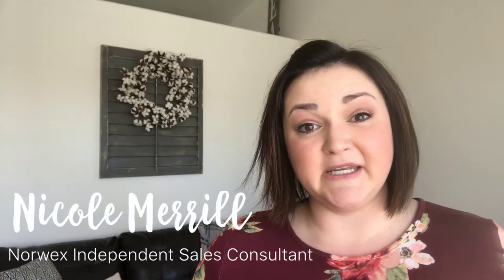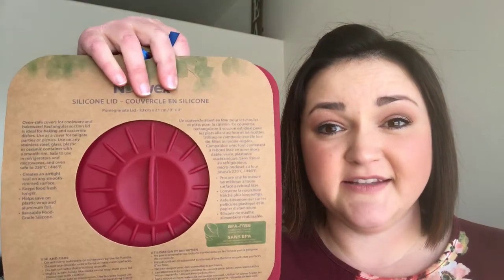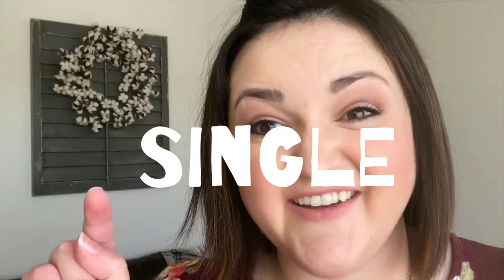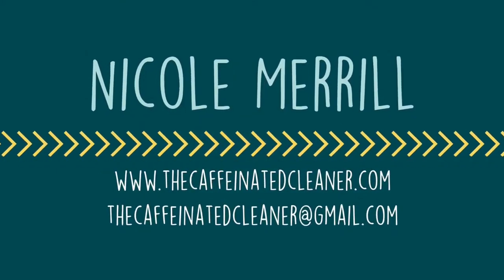Pitch The Plastics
Learn how four simple products from Norwex can help you reduce the amount of plastic you use each day!